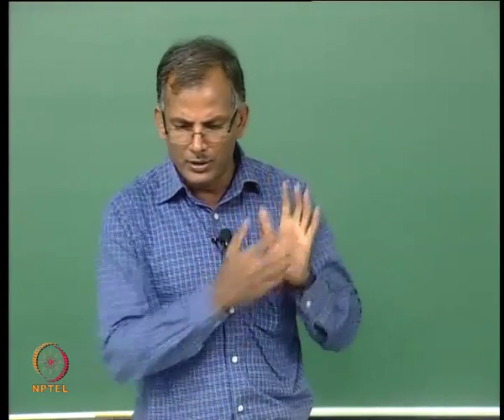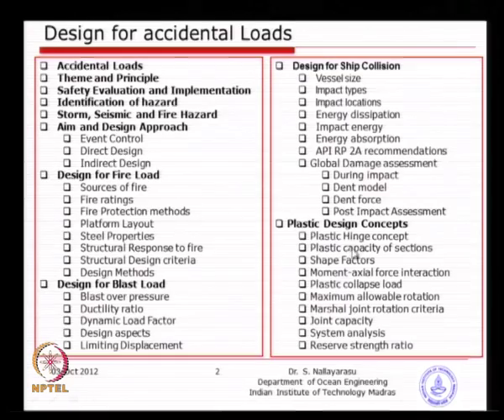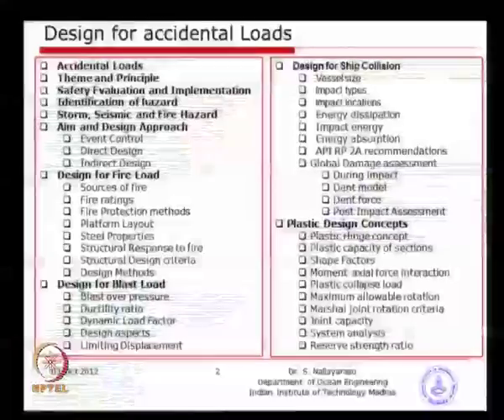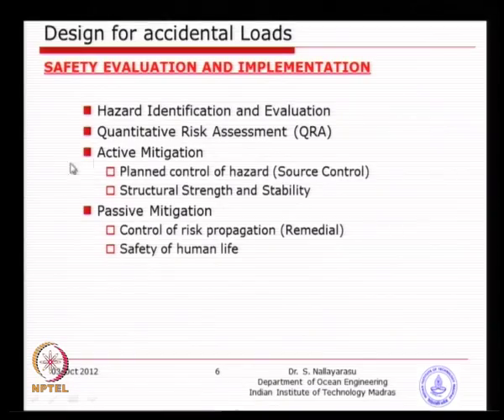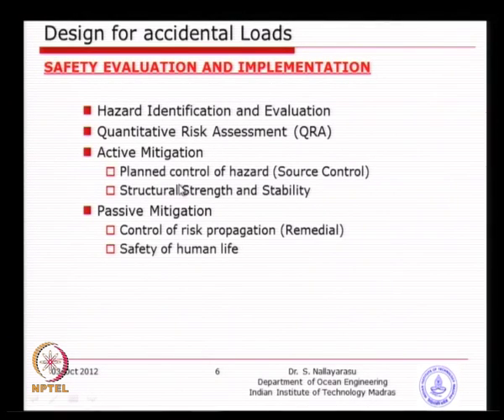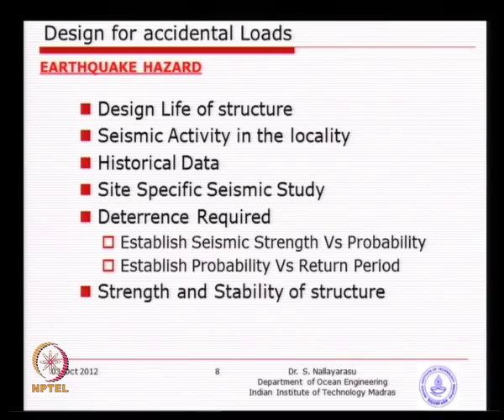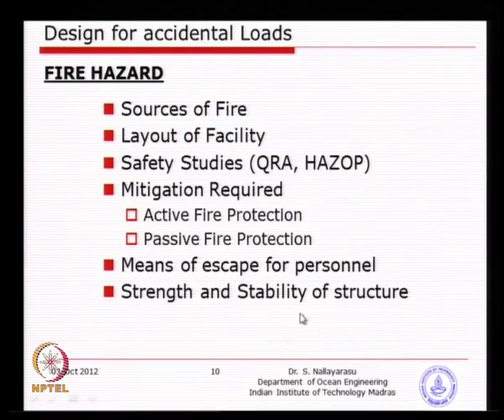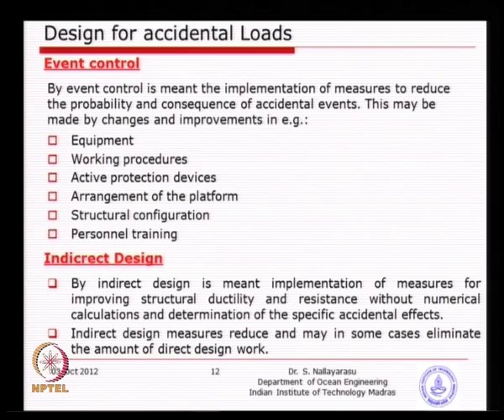Mod-06 Lec-01 Design Against Accidental Loads - 1